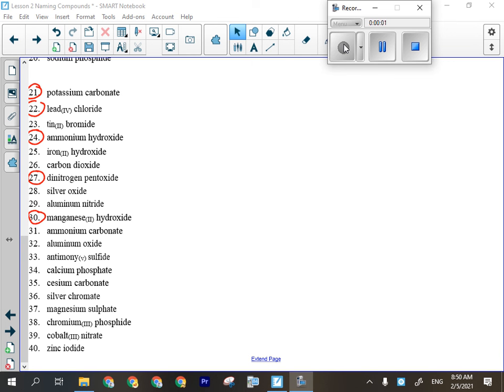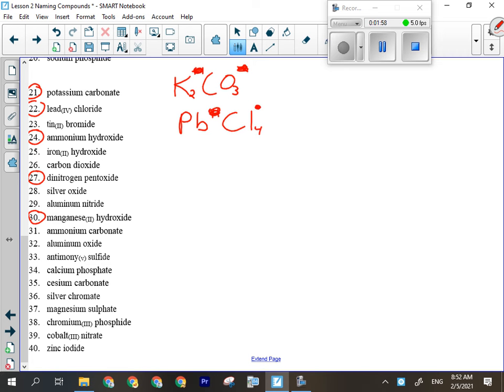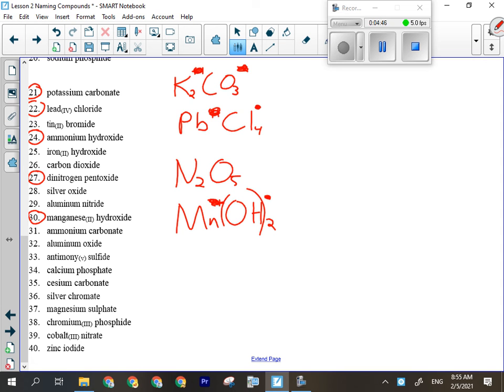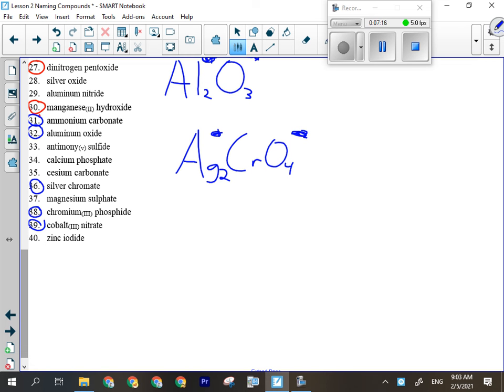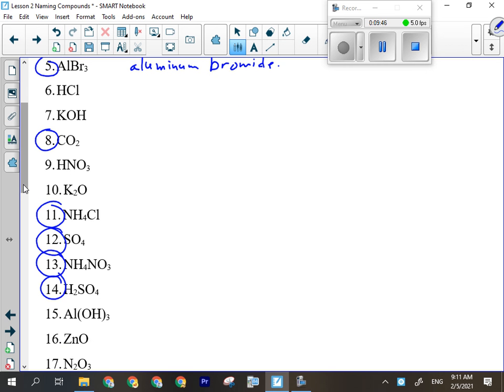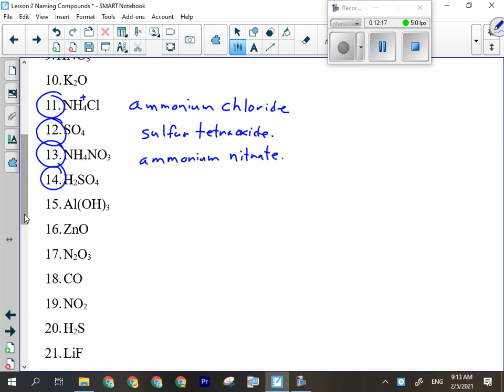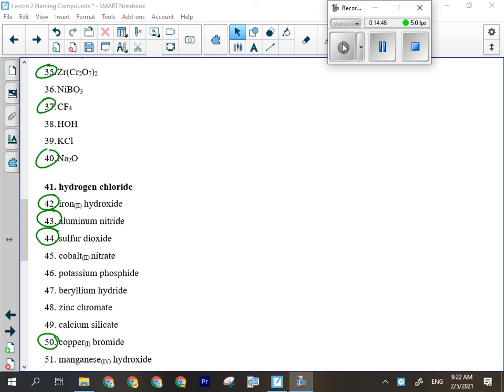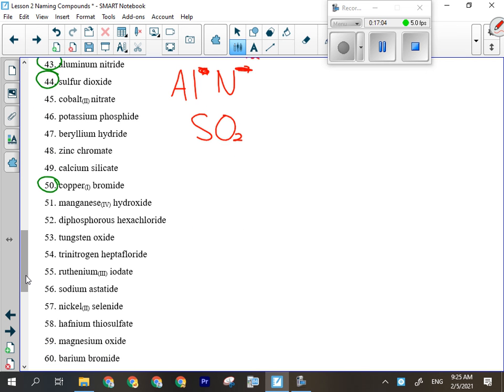Science 10 | Chemistry | Lesson 2 Naming compounds practice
Lots of examples!